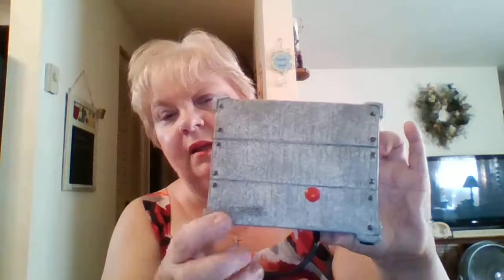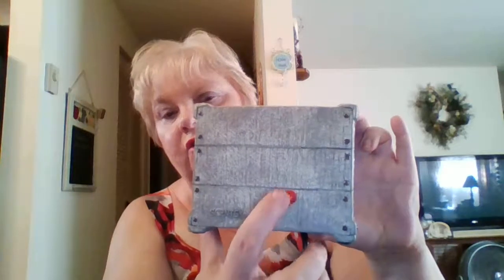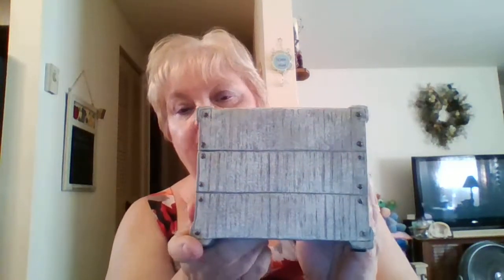Introduction Spring at Scentsy!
Here is a great video of the new and wonderful products Scentsy has to offer. Come check them out on my personal website listed below. Thank-you for watching!

Facebook club:   Sandra Myers Scentsational Fans